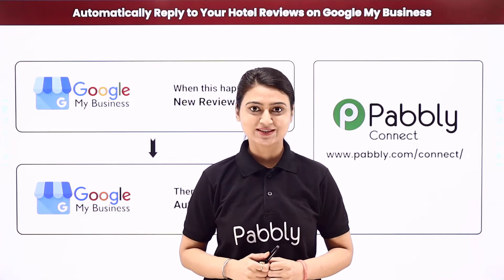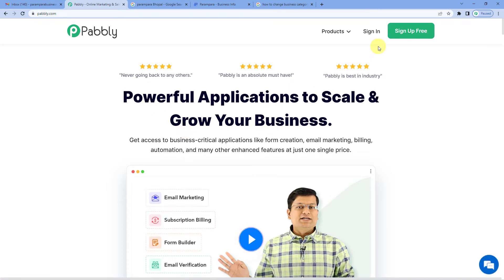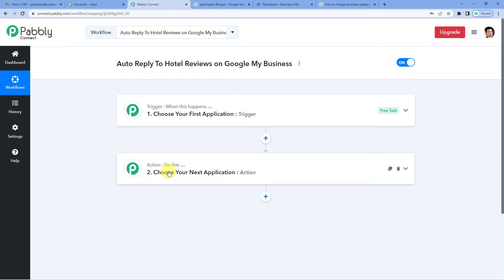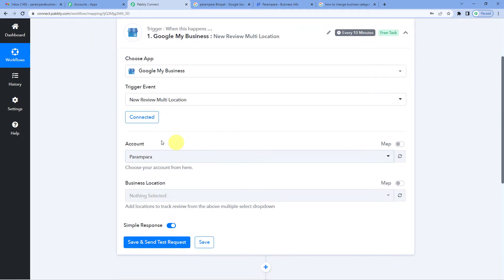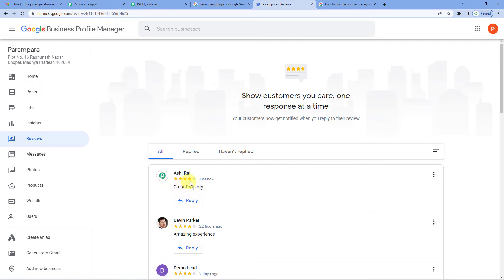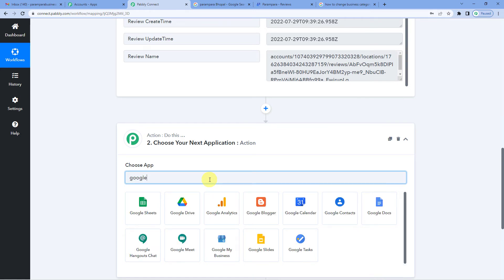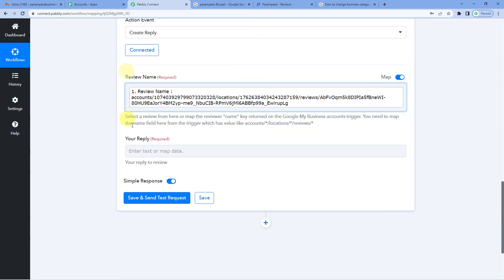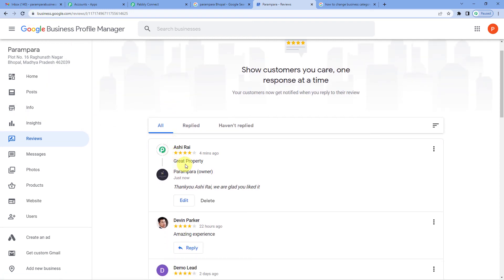Automatically Reply to Your Hotel Business Reviews on Google My Business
We will teach you how you can automatically reply to your Hotel business reviews on Google My Business with the help of Pabbly Connect.